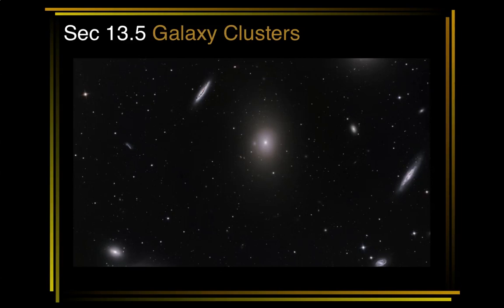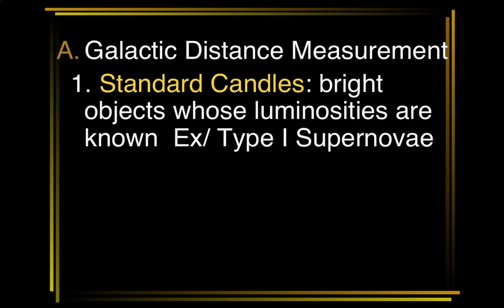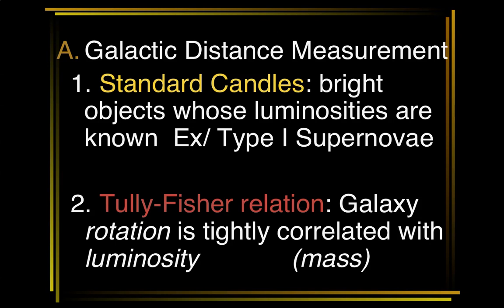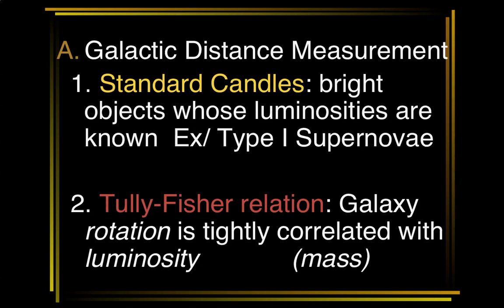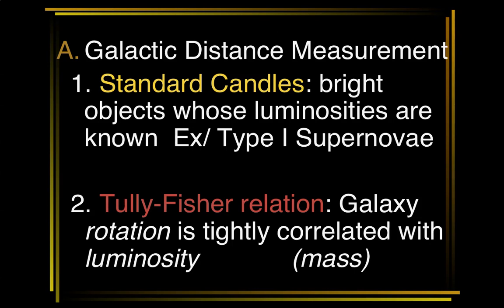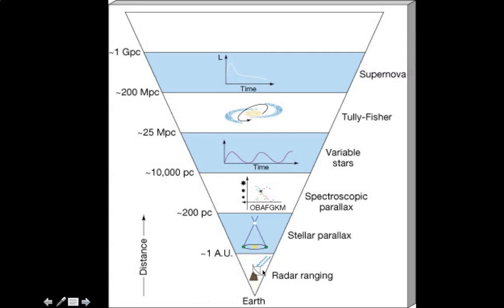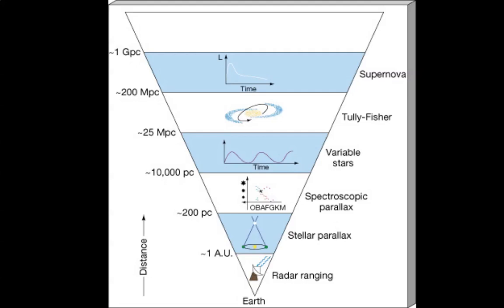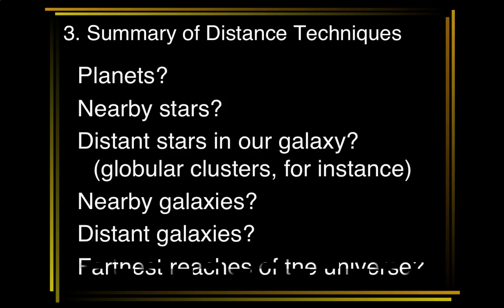Lecture 13 5a Galaxy Clusters, Distance Ladder